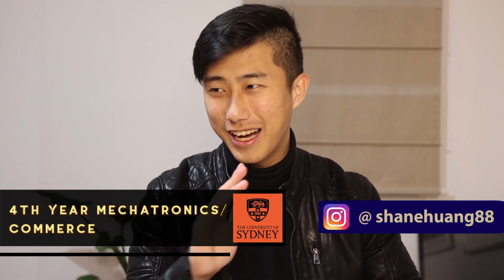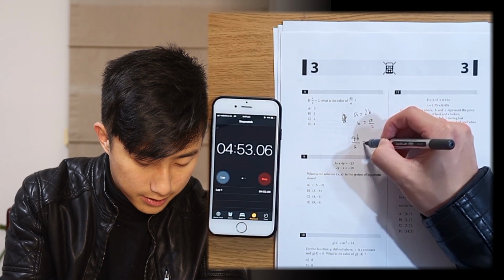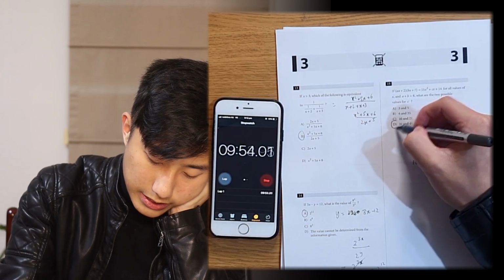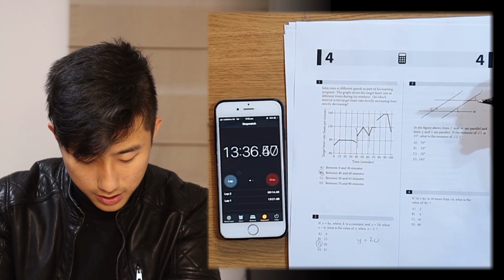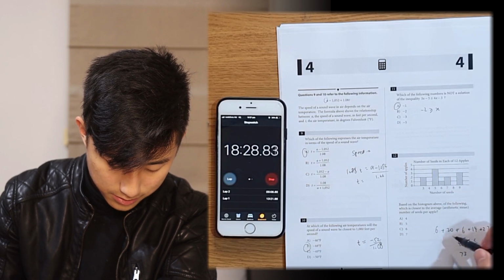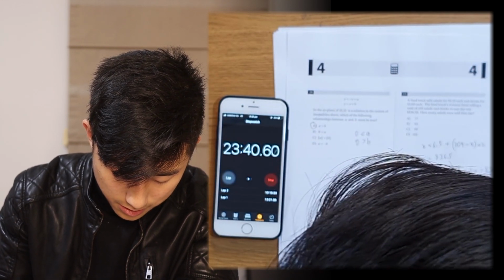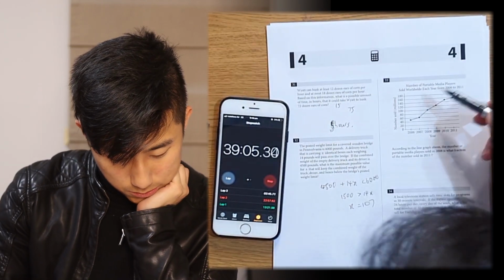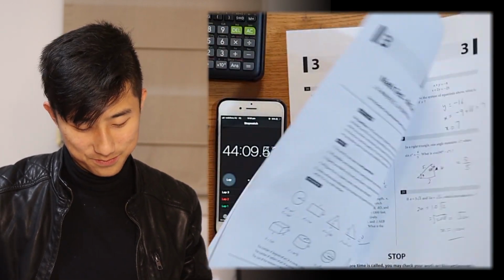Lazy Australian takes the SAT Math Section | SAT Math Review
👋🏻 Hey guys!  In today's video, I take on the American SAT Practice Paper 1 - Mathematics/ Maths/ Math Section which I've heard is quite tough. Time to see if a lazy Australian (me) can score well in it and I determine whether or not the US's exams are really as difficult as people say they are..
I did the HSC Extension 2 mathematics in Australia, so I'll be basing it off that and comparing the difficulty to this SAT Math Paper (both calculator and non-calculator sections).

If you enjoy this video and want to see more about studying or university tips, please leave a comment down below saying which exam you want me to take on next and any new video ideas that will help with your future studies!

My name is Shane and I am an Australian 4th year student studying Engineering and Commerce at The University of Sydney and I completed the HSC in 2017 with an ATAR of 99.90. This channel is dedicated to studying tips and motivation for high school/ HSC and university/ college students and giving prospective uni students an insight into college life.  I hope you can find this useful! Enjoy!

🎥 My Gear:
My Camera (includes zoom lens)
Lens (with blurry background)
Shotgun Microphone